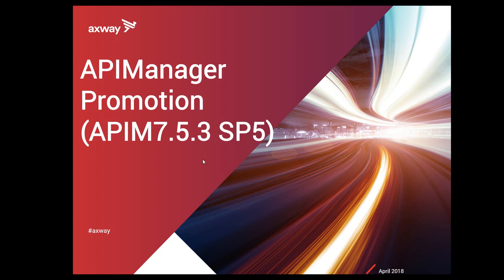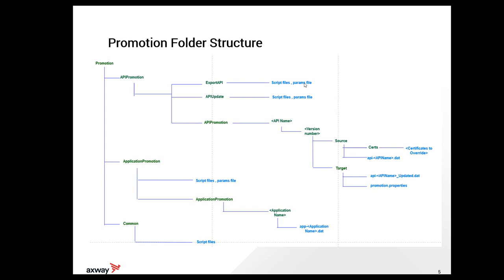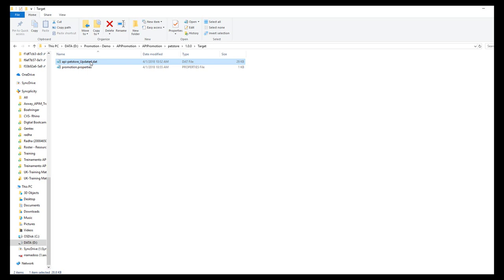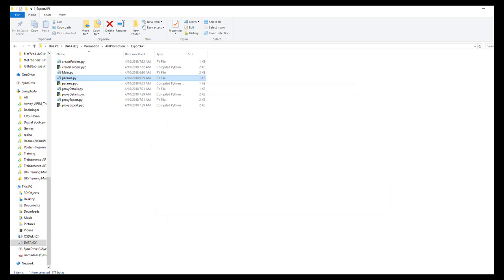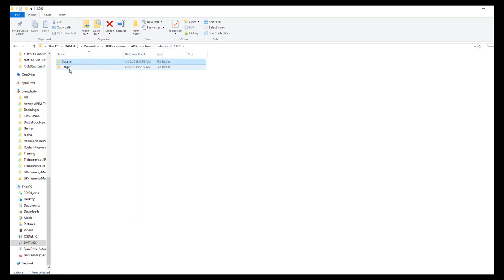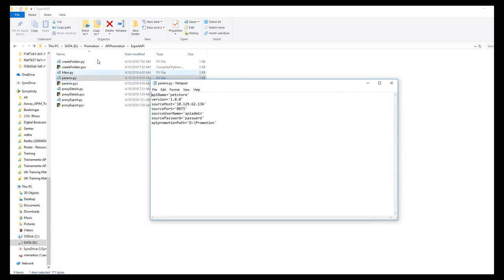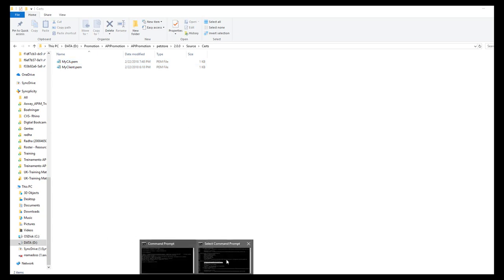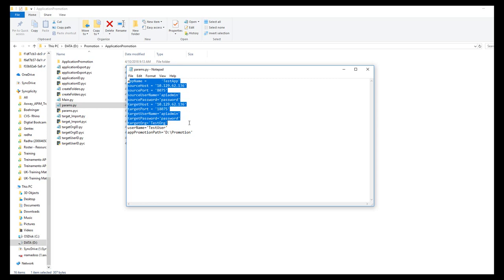Promotion of Axway API Manager API and Application Using Scripts for Automation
A presentation on how to develop, build, and deploy during the API promotion process.